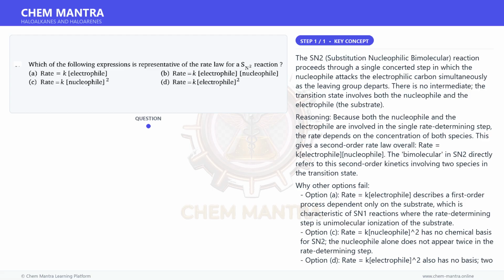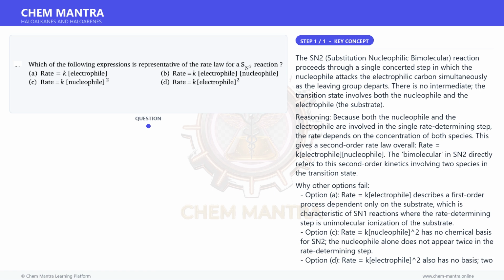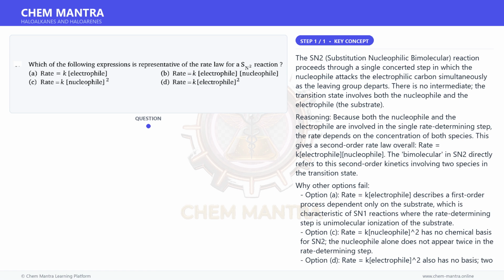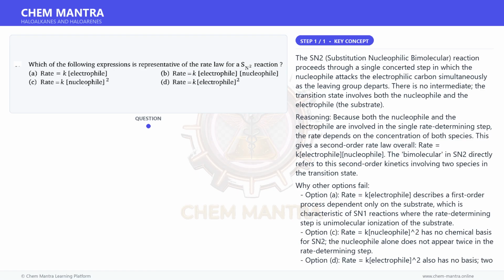The SN2 (Substitution Nucleophilic Bimolecu | Haloalkanes & Haloarenes | JEE Chemistry | Chem Mantra